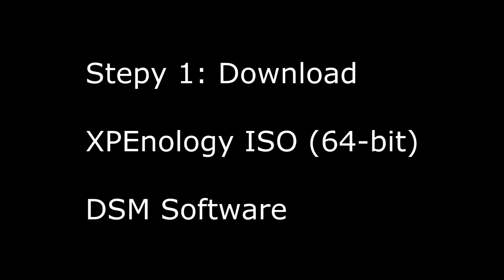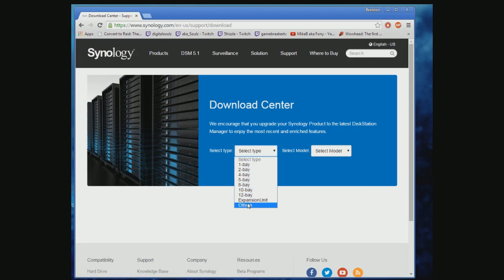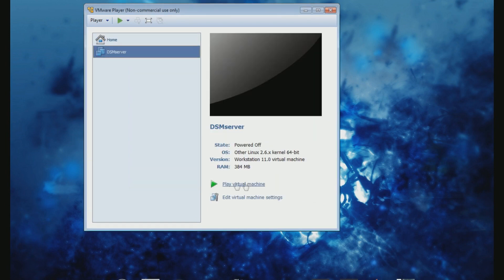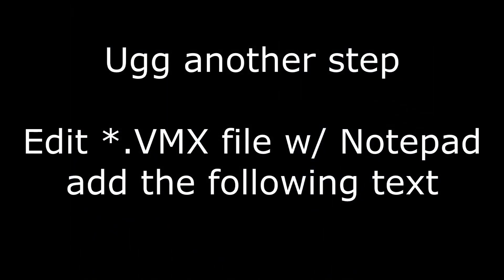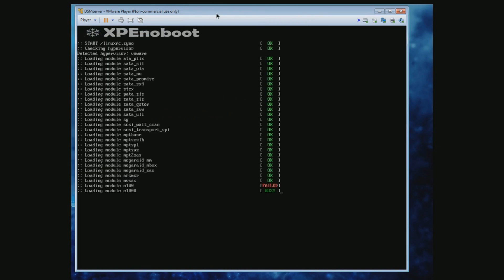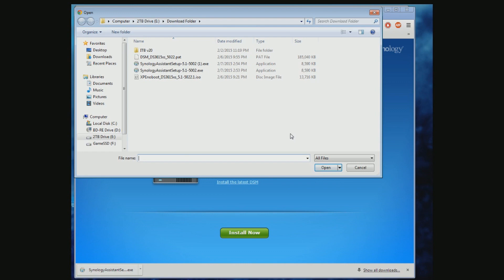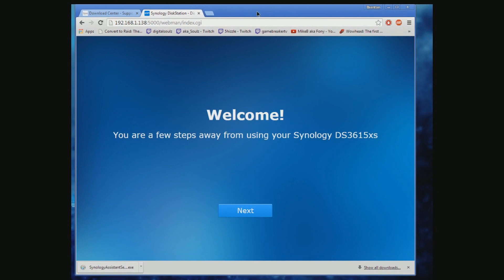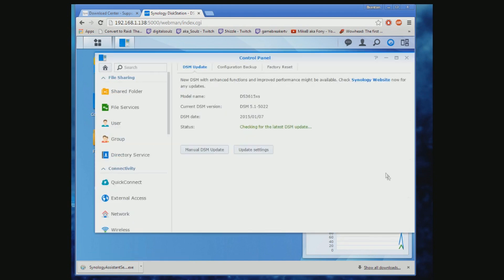DSM Synology VMware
If you want a more user friendly FreeNAS like OS maybe DSM Synology might be for you. This is a how to guide on installing and running DSM Synology on VMware using XPEnology.

I enjoy making these videos and if you would like for me to make more How To guide on something you want me to do please let me know.